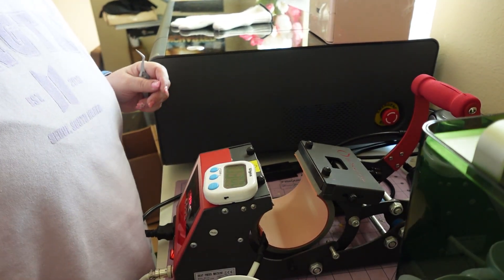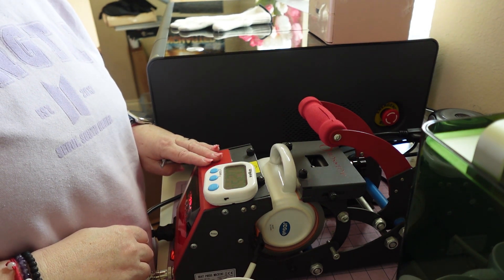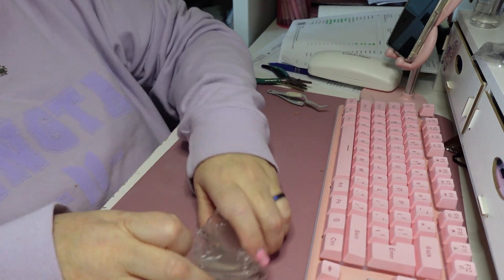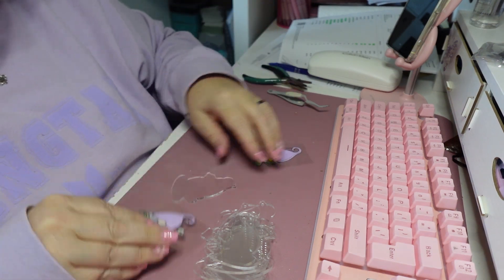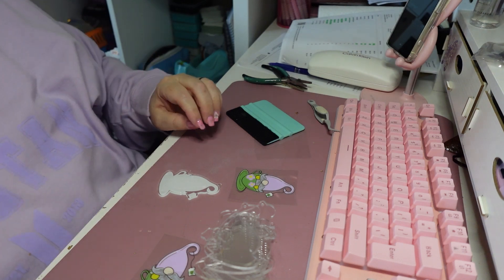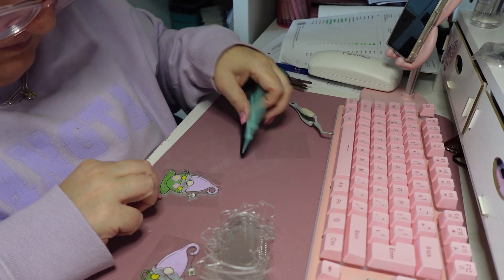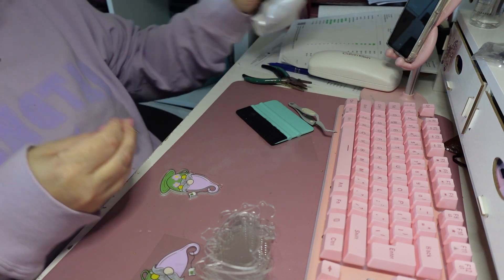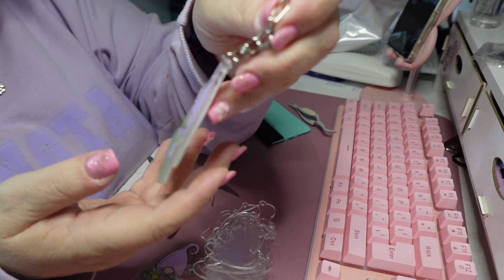Studio Vlog 003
In this video, I show you what I did during the week. I finished a wholesale order of mugs and keychains. And drove to deliver it.

Love,
Claudia

Plastic Containers: